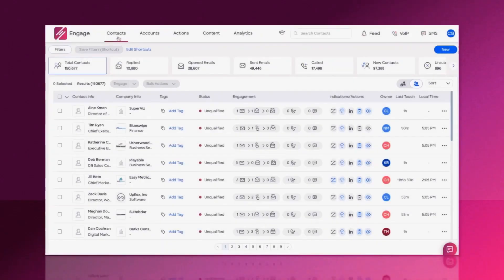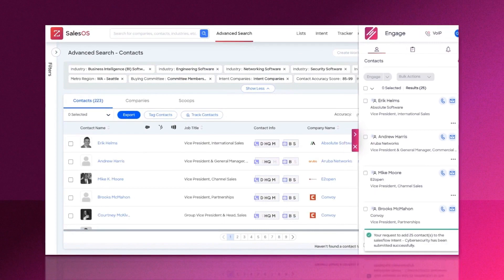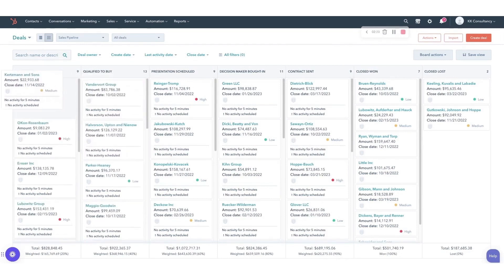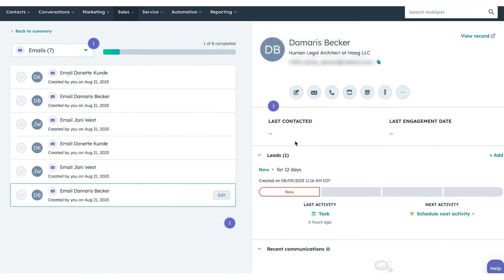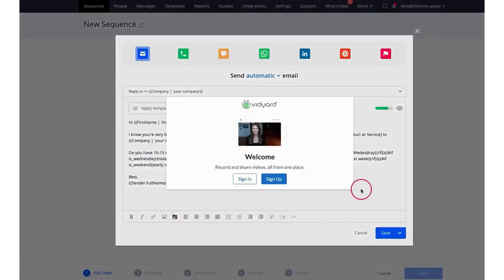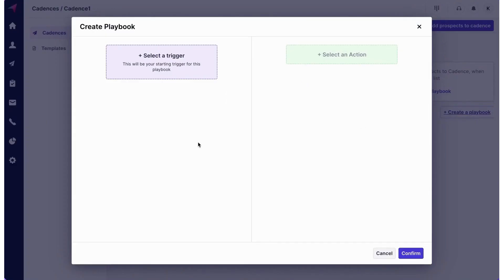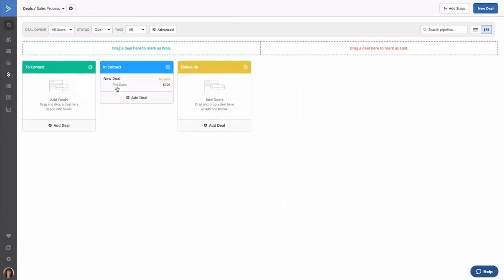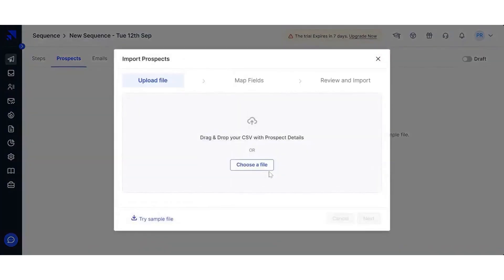7 Best Sales Engagement Platforms in 2024 [Full Software Demo]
Here are the best sales engagement platforms:
1. Zoominfo Engage

2. HubSpot Sales Hub

3. Reply.io

4. Klenty

5. Apollo.io

6. ActiveCampaign

7. Saleshandy

Timestamps:

0:00 – Sales Engagement Platforms
0:29 – Zoominfo Engage
3:45 – HubSpot Sales Hub
6:45 – Reply.io
8:30 – Klenty
10:18 – Apollo.io
11:38 – ActiveCampaign
13:16 – Saleshandy

Are you tired of sifting through endless sales engagement platforms, unsure of which one will truly boost your team’s productivity and revenue? Look no further, as we have curated a comprehensive guide to the best sales engagement platforms currently on the market. In today’s hyper-competitive business landscape, it is imperative for sales teams to leverage cutting-edge technology to stay ahead of the curve. With an array of options available, finding the perfect platform can be overwhelming. Fear not, as we have done the legwork for you and unearthed the most innovative and effective solutions that are revolutionizing sales engagement.

Imagine a world where your sales team is equipped with a platform that streamlines communication, automates tedious tasks, and provides valuable insights into customer behavior. This video will take you on a journey through some of the most powerful tools in the industry, showcasing their unique features and benefits. From intelligent lead prioritization to seamless email automation and robust analytics capabilities – these platforms are designed to supercharge your sales efforts like never before. Whether you’re a seasoned sales manager or a budding entrepreneur looking for that competitive edge, our exploration of the best sales engagement platforms will equip you with the knowledge needed to make an informed decision for your business's success.